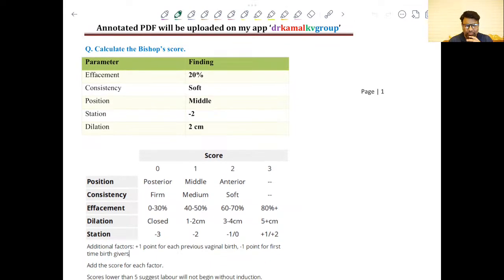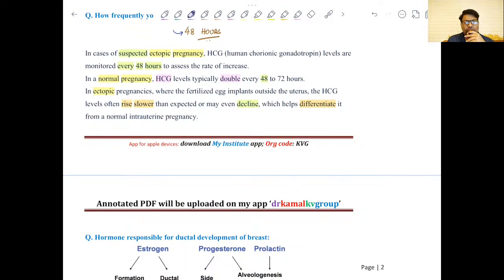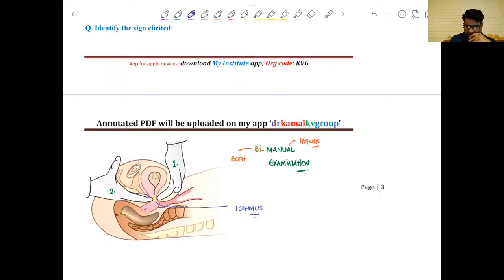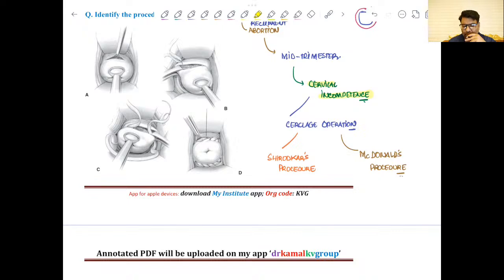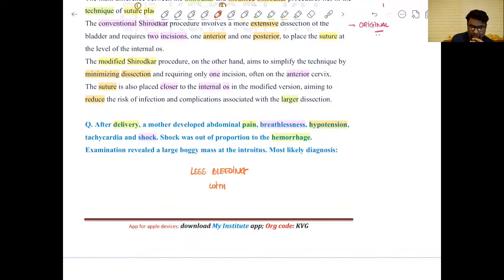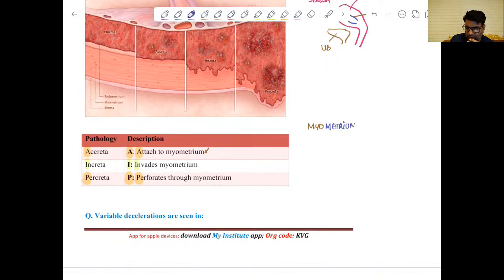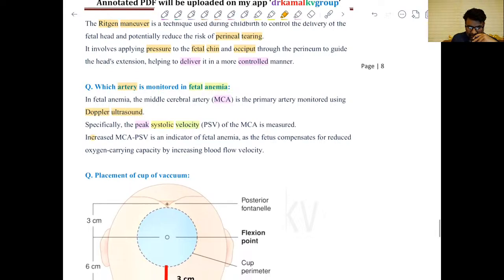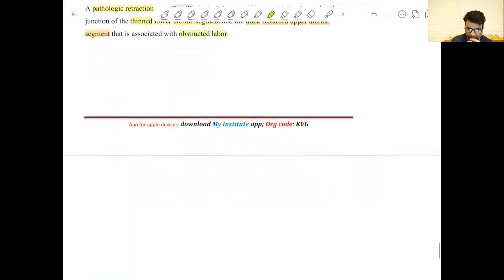Questions Review II FMGE II July 2025 II Obstetrics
Brief discussion of the questions of Obstetrics asked in FMGE July 2025